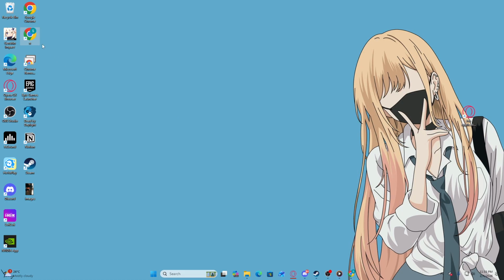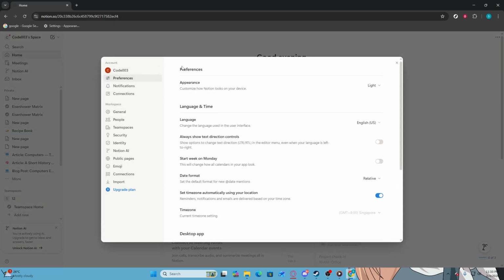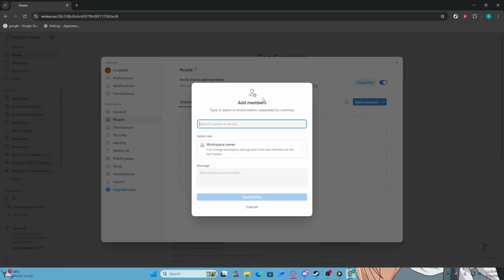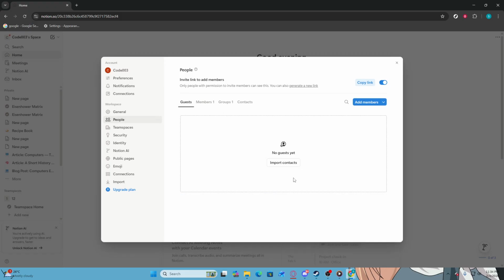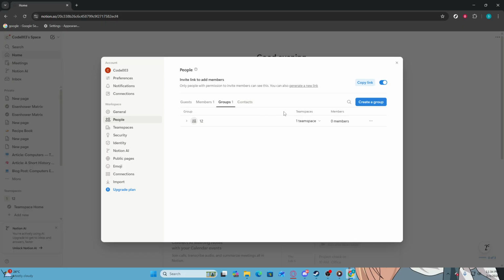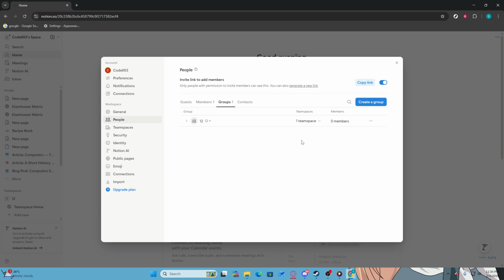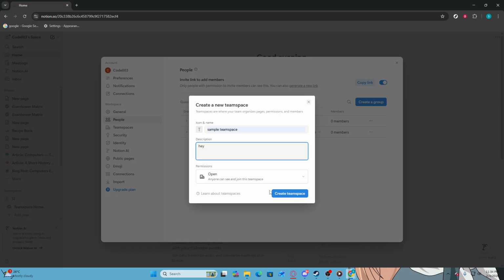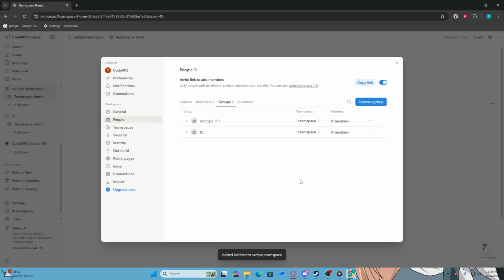How to manage users in Notion workspace[FULL GUIDE]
In today's Video we cover, How to manage users in Notion workspace